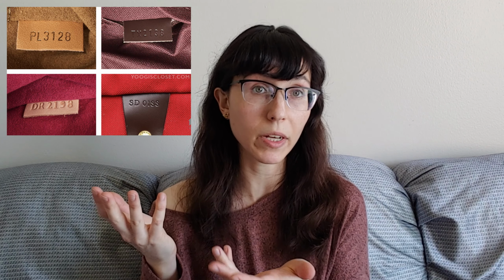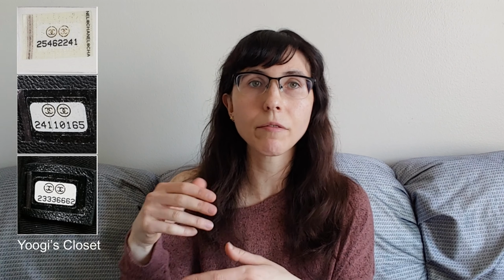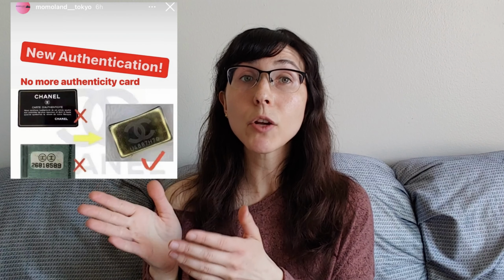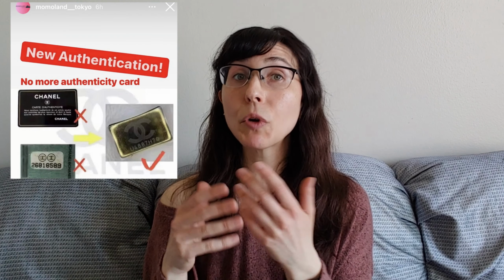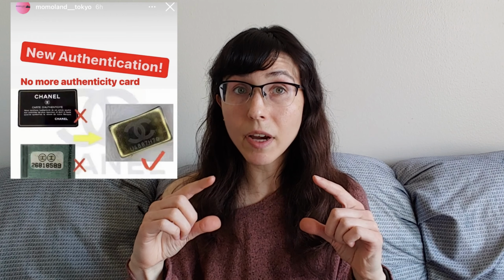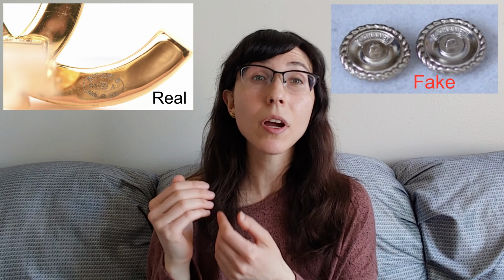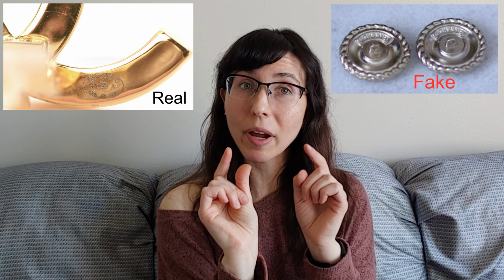RFID chips in Louis Vuitton? NO MORE Chanel Authenticity card? WHAT’S GOING ON AND WHY.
OPEN ME FOR TIMESTAMPS~

This was an interesting video to do! I think blockchain technology could be a good thing in the luxury world, but I also have some hesitations. What is your opinion? And if you know anything else about the topic, I'd love to hear it! I will say, I saw some talk about how the Chanel plates ARE chipped, but I got no actual confirmation from SAs and couldn't find any statements from Chanel itself.

00:00 Intro
00:25 Louis Vuitton chip technology
05:25 Fashionphile's opinion
08:09 Sustainability of buying pre-loved
09:09 No more Chanel authenticity cards
12:36 Fighting counterfeiters
17:50 Closing thoughts

Thank you again for watching! I'd love it if you said hi on Instagram 😊